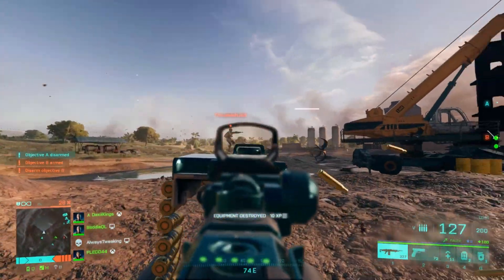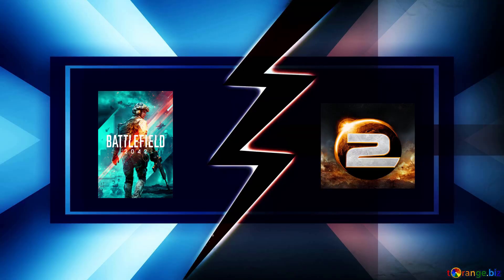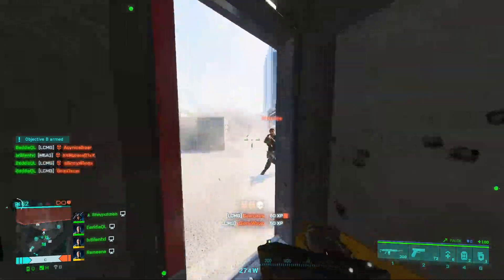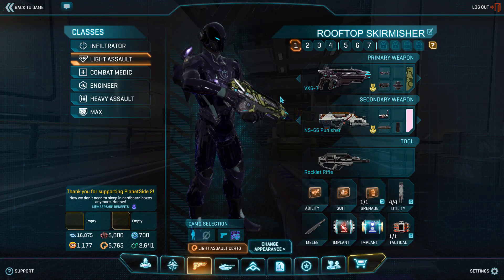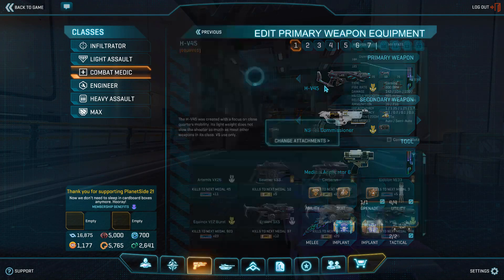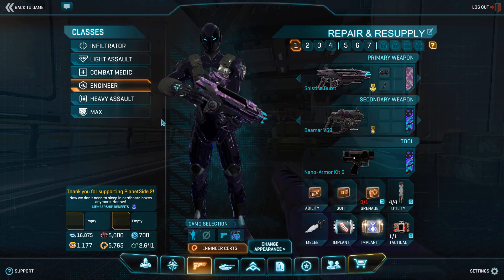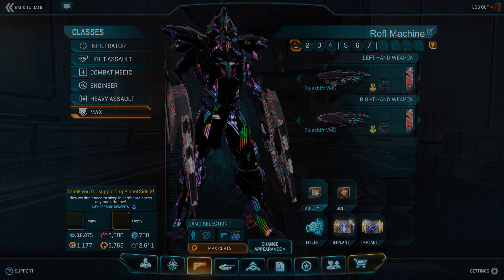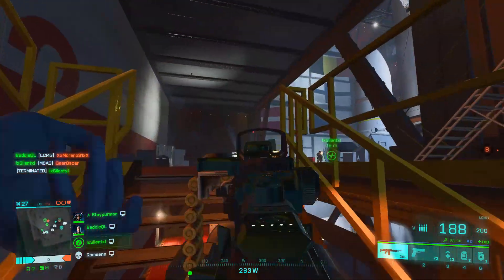IS BATTLEFIELD: 2042 SIMILAR to Planetside 2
Recently I have been getting DMed about whether or not BF2042 is similar to Planetside 2, and if the 128 player battles are a mirror of a big fight in Planetside. In this video I briefly go over some points, and make a conclusion in the end.